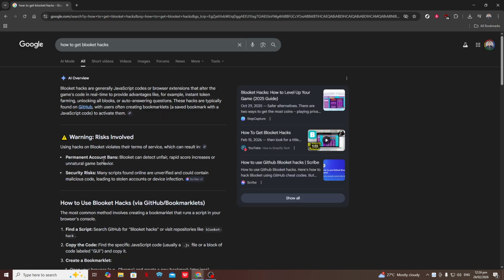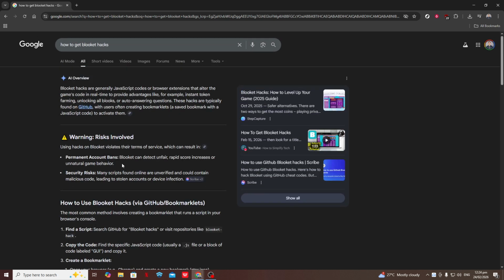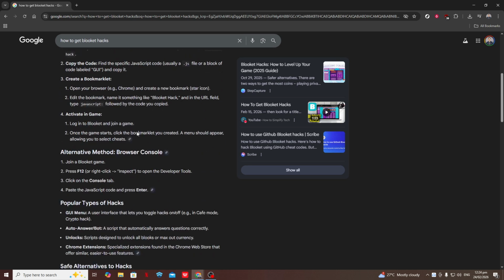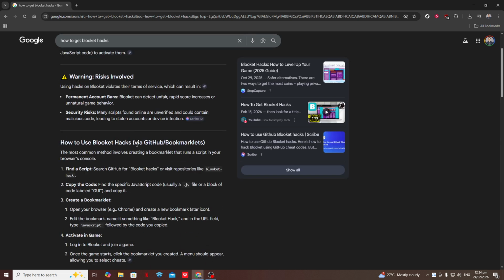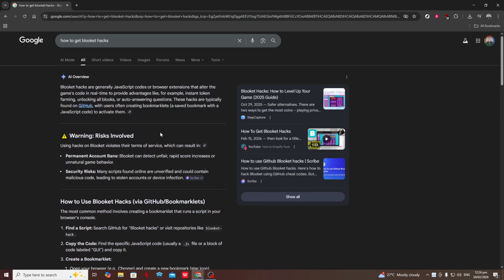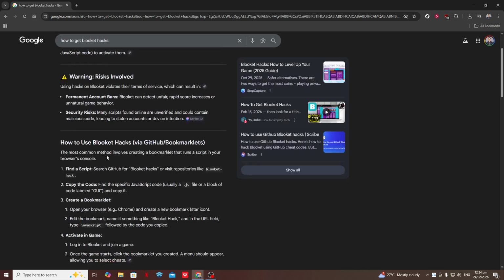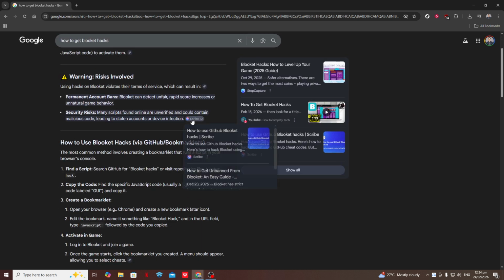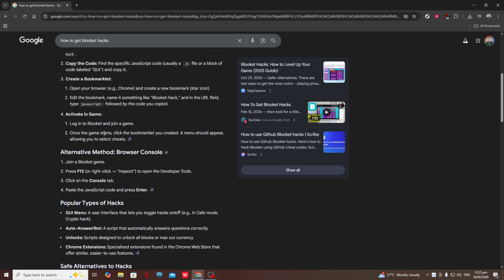How to get blooket hacks (Latest Update)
How to get blooket hacks

Looking for ways to improve your Blooket gameplay without risking bans? In this video, I’ll share safe, legit tips and strategies to level up fast, earn more coins, and unlock rare Blooks in Blooket.

You’ll learn how to:
• Play game modes that earn the most rewards
• Use power‑ups and strategies effectively
• Maximize your daily rewards and resets
• Build your collection without hacks

These tips follow the game’s rules and keep your account safe!